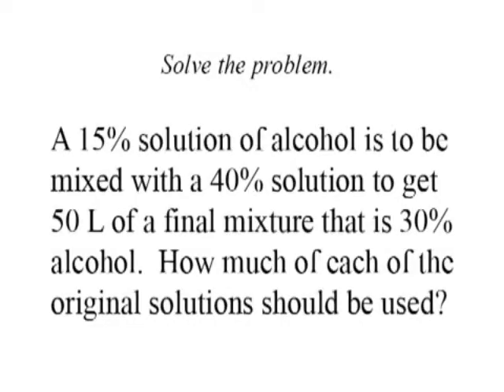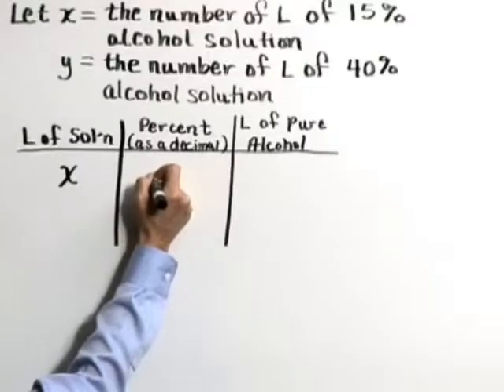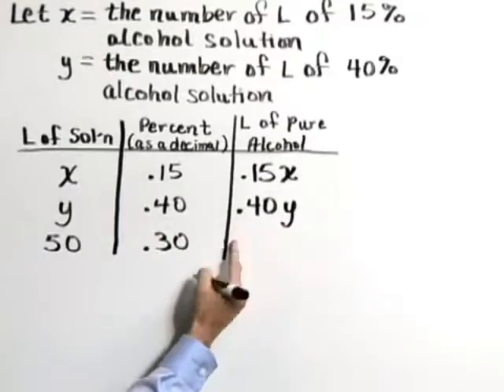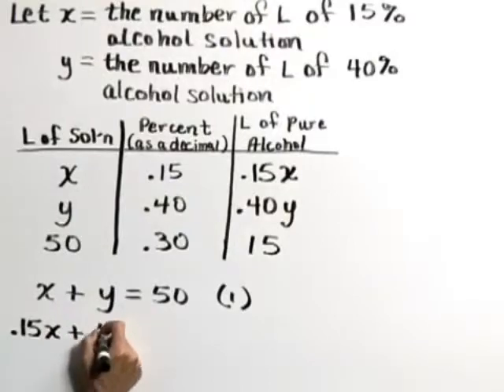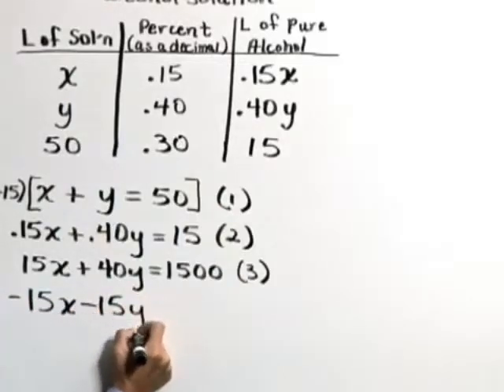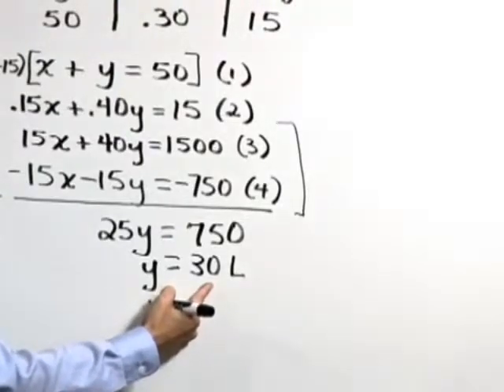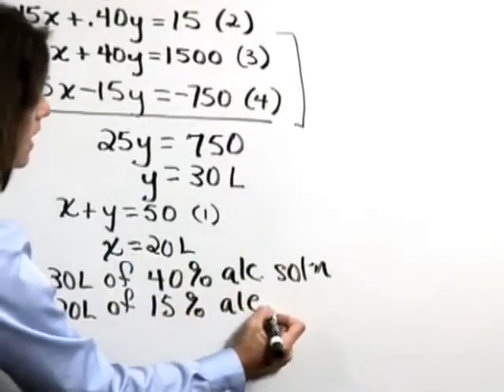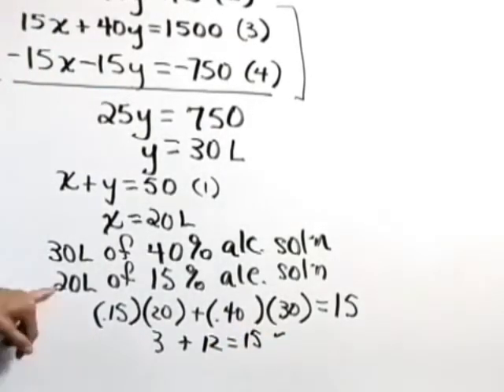Lial Introductory Algebra Ch 4 Ex 15